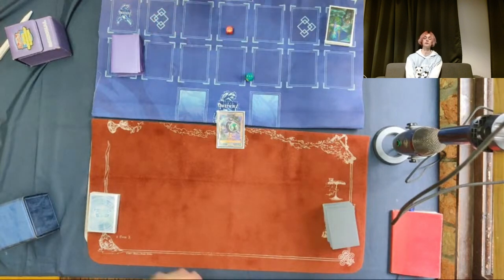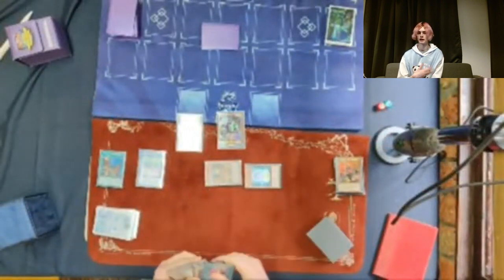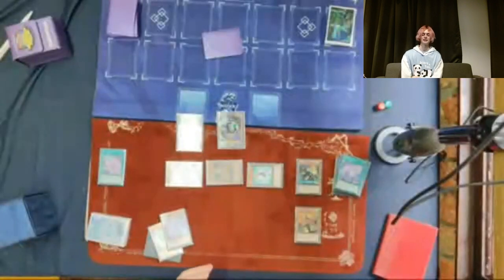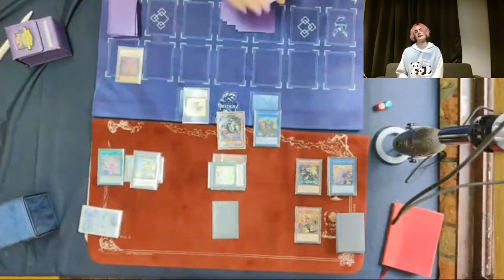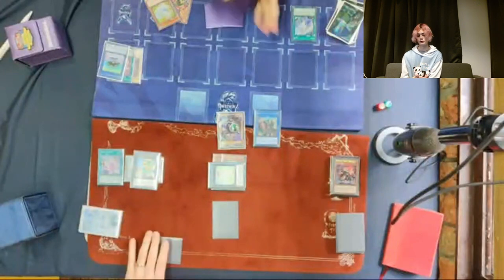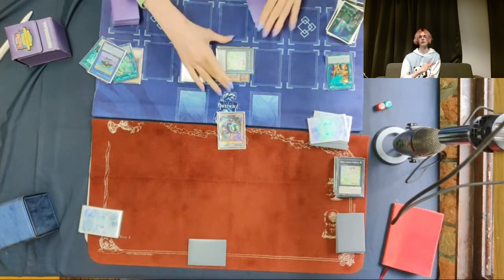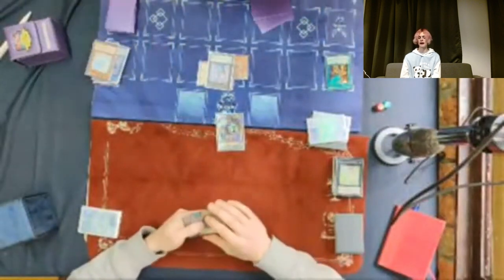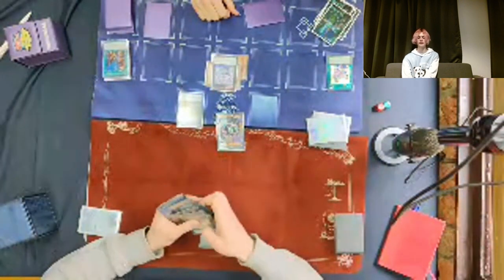Jess Robinson vs Thomas Rose - Rikka Sunavalon mirror match 2023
A plant mirror match from a recent regional ft Tom Rose

Huge thanks to Tom and Team Kuribrohs for recording their matches and allowing me to use the footage, you can check them out here: